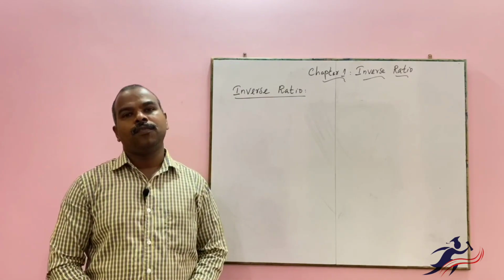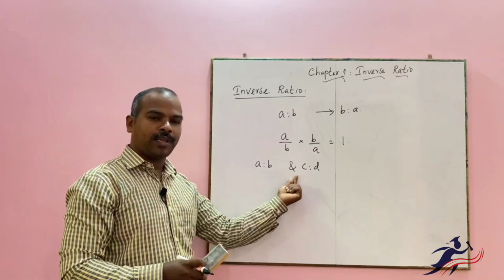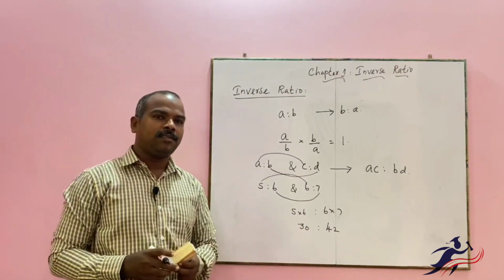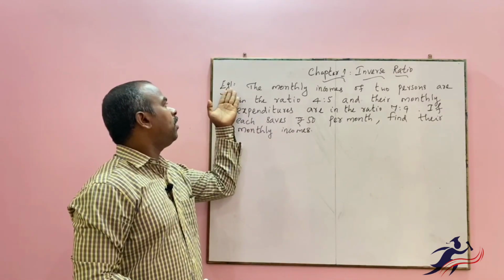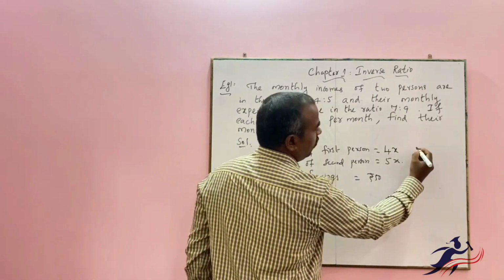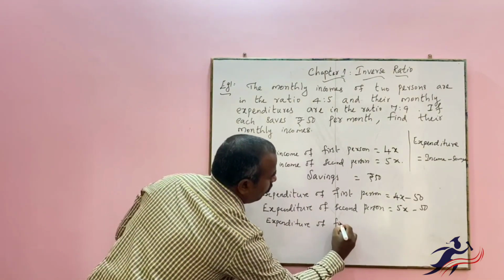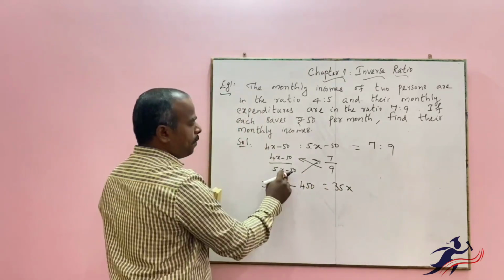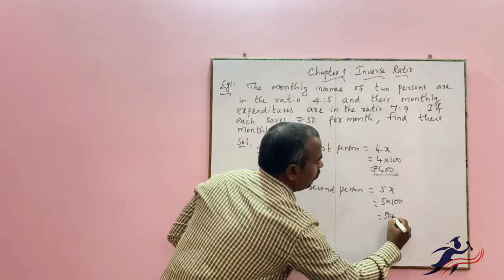CA BUSINESS MATHS | SOLUTION FOR ICAI BOOK | INVERSE RATIO | VAO | RRB | SSC | MAT | UPSC ....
Everyone aspires to be successful in their own ambition,but there will be some hindrance in their walks of life such as wandering to find material to complete their desire . We OLIVE LEARNING is here to provide their needs with pleasure inorder to achieve their goals . So stay with us support us lead us to give valuable guidance to you.
we hope this is the best platform for u all to flourish your future.